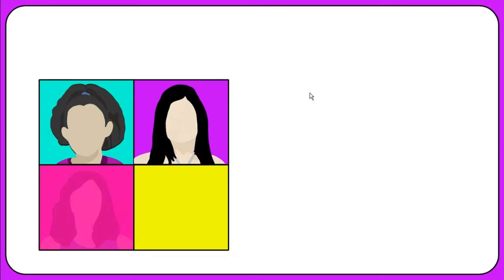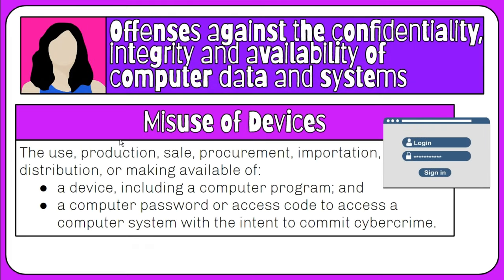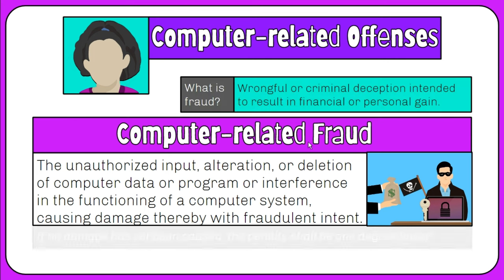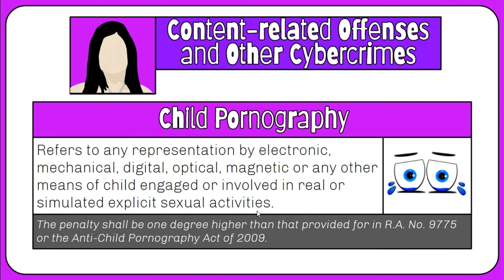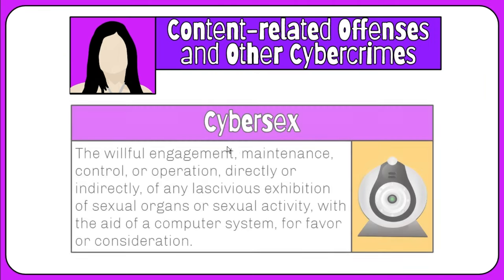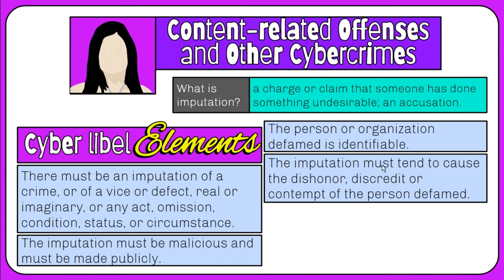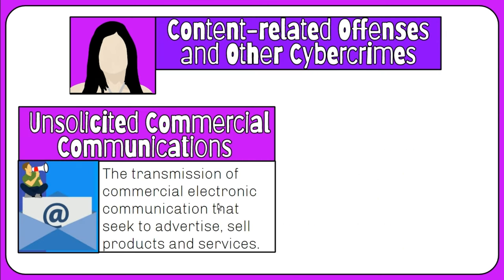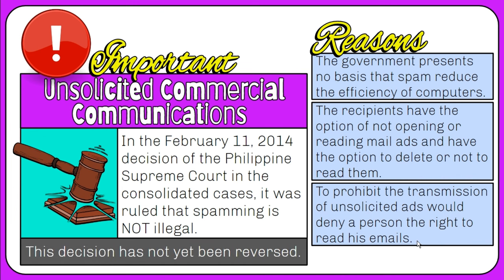Cybercrime Offenses and Penalties in RA No. 10175 (Cybercrime Prevention Act of 2012)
In this video, we will look at the punishable offenses defined in RA No. 10175 or the Cybercrime Prevention Act of 2012. Also, we will tackle the penalties for those offenses.

Please write your feedback in the Comments section below.